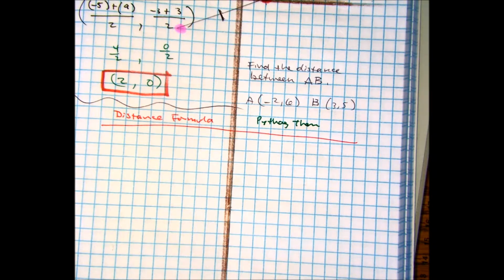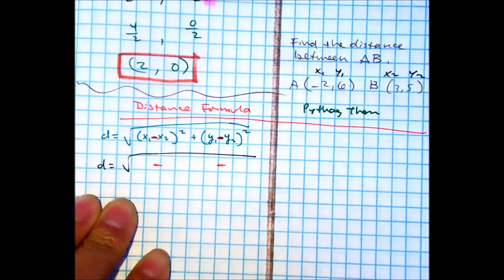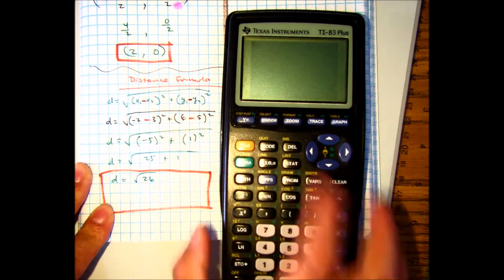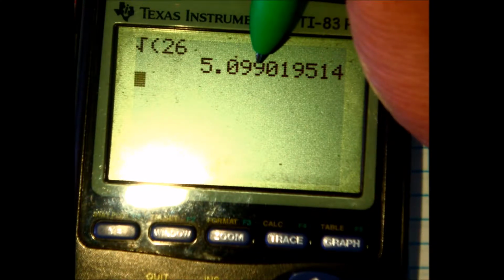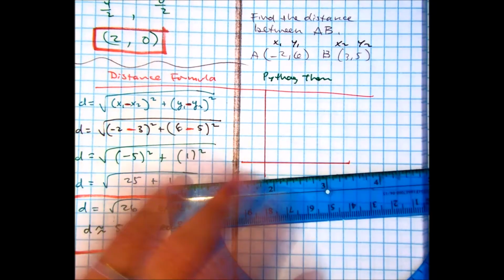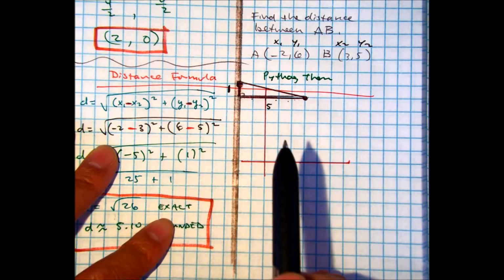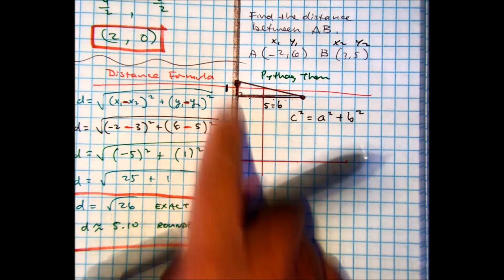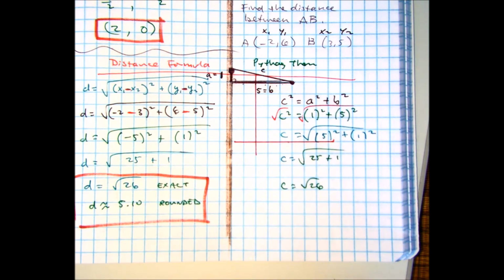p 2a distance example B ALL avi